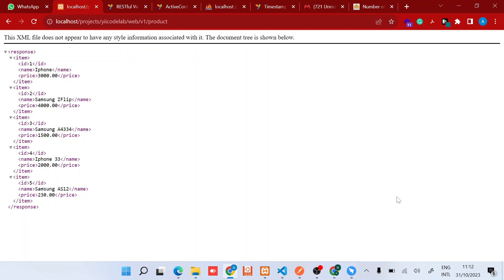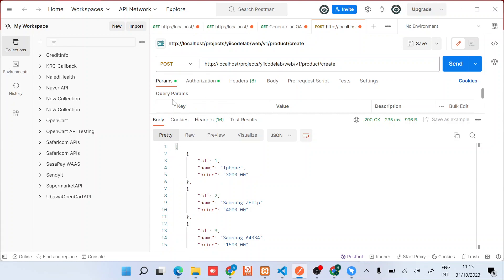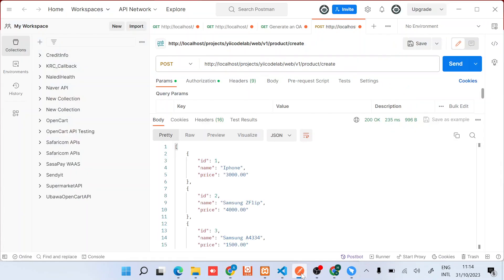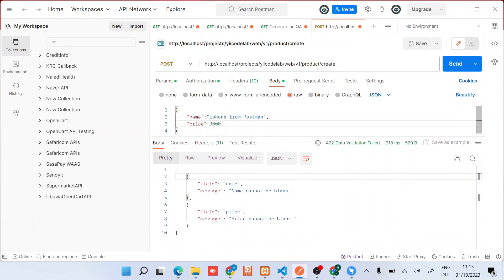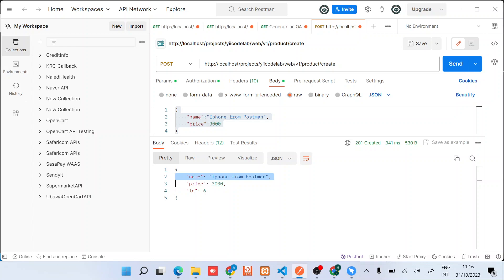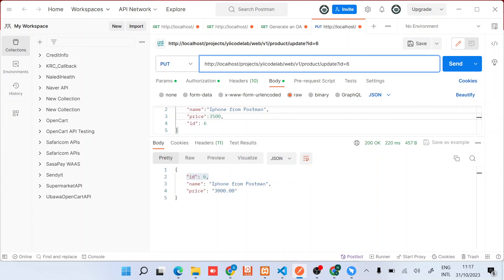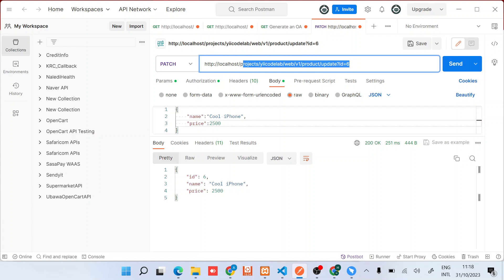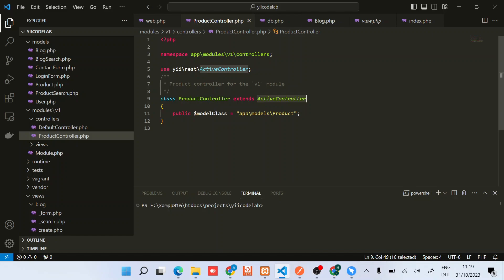Yii 2 RESTful APIs Create Read Update Delete - REST API Part 2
Learn how to create,read,update delete active record models (CRUD) using API